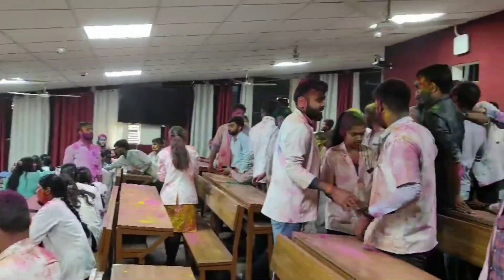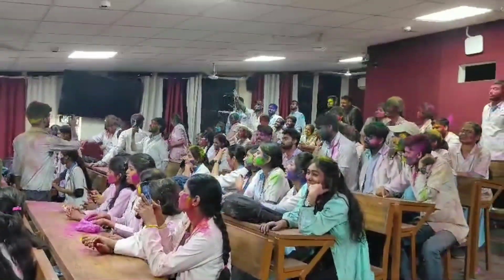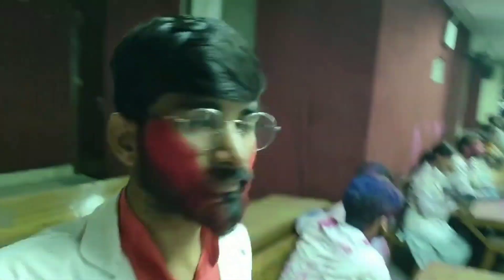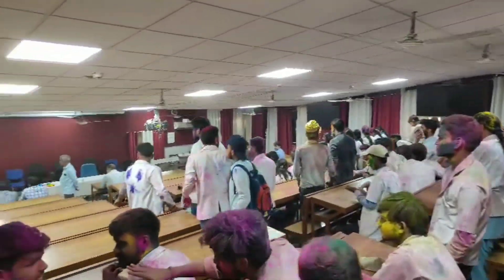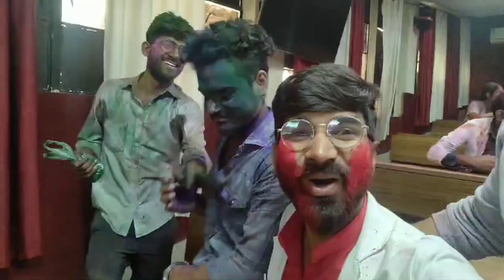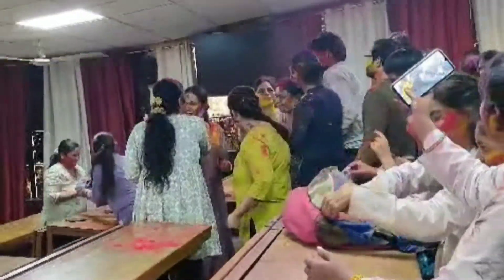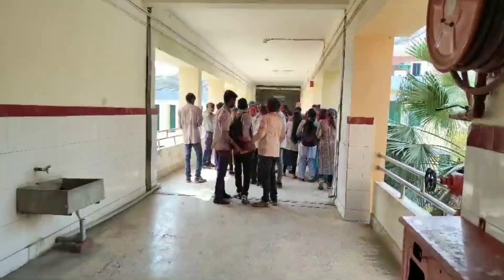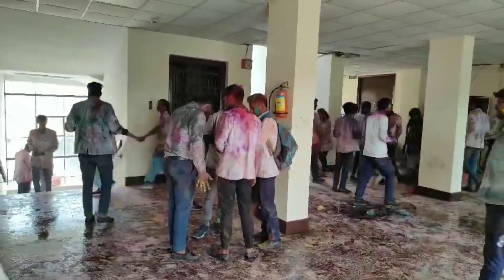holi my first holi in college|| college me kaise holi khela jata 🤔 || medical college ki holi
my first holi in college|| college me kaise holi khela jata 🤔 || medical college ki holi
holi special video
college holi vlog
students holi vlog
daily vlog
holi special 2024 vlog
holi 2024 vlog
college me holi khela gya
college ki holi
students kaise khelte holi
holi measti
holi ki masti
color ka khel
holi kaise khelte hai
college me holi kaise kheli jati
holi ka maja kaise le
girls ko holi kaise khelaye
gf ko rang kaie lagaye
gf ke sath holi kaise khele
khan sir upp tayari
uttarapradesa police 2024